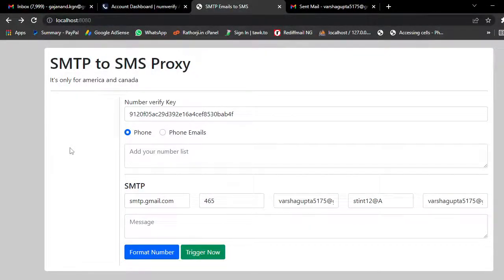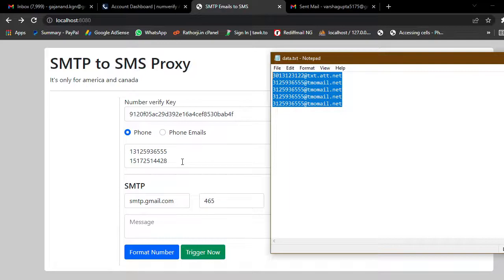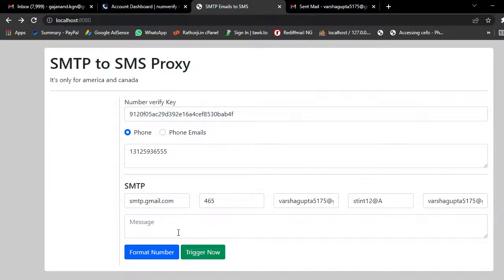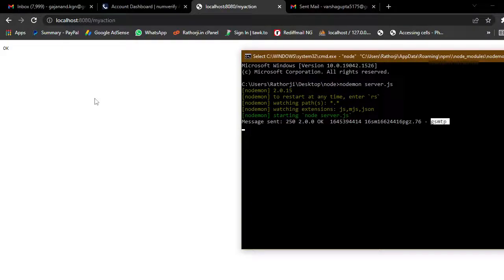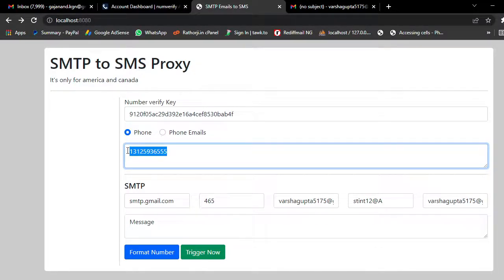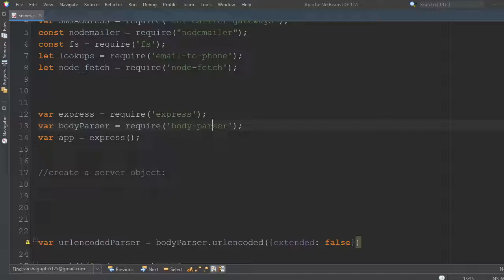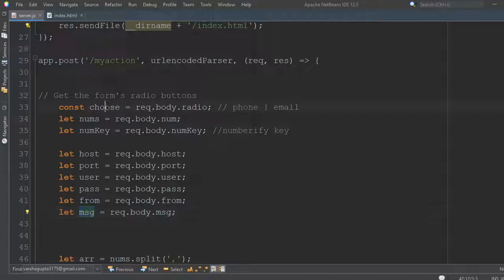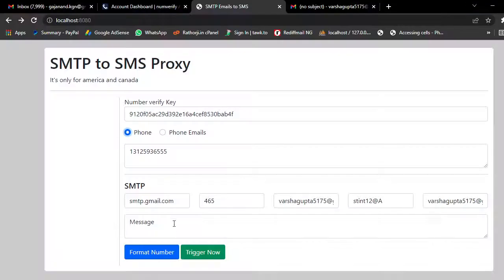Bulk SMS Sender SMTP to SMS Proxy All carrier USA Nodejs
Learn how to Bulk SMS Sender SMTP to SMS Proxy All carrier USA Nodejs. download and explore more?